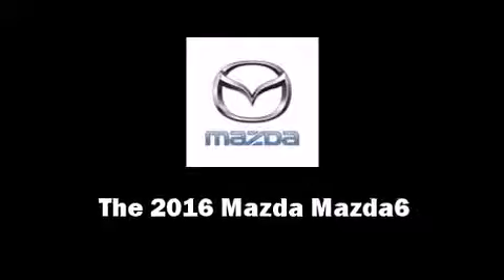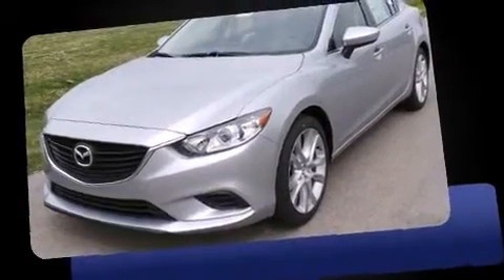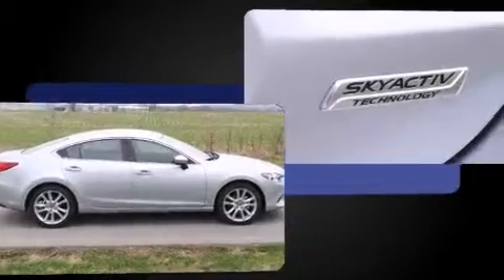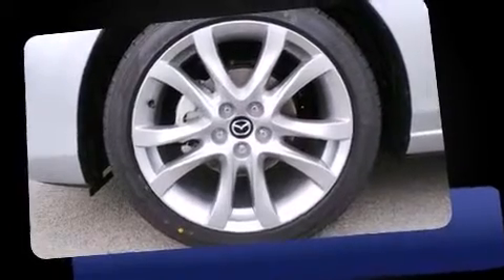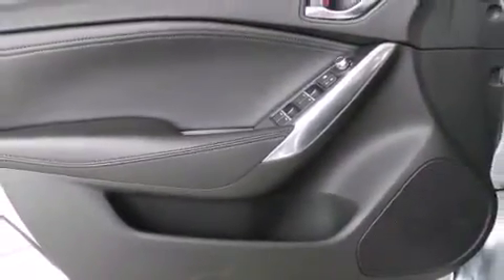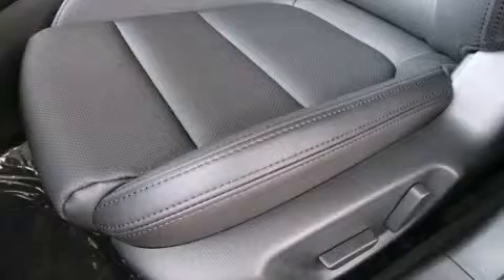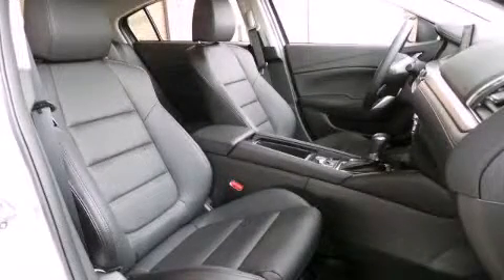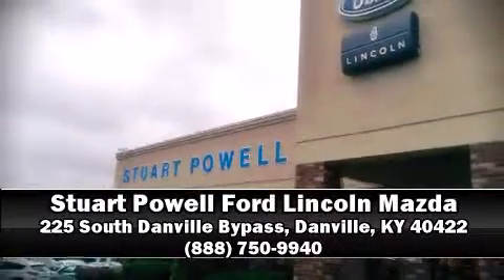2016 Mazda Mazda6 i Touring in Danville, KY 40422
The 2016 Mazda Mazda6. This 4 door, 5 passenger sedan offers the features and options for which you've been searching. Smooth gearshifts are achieved thanks to the 2.5 liter 4 cylinder engine, and for added security, dynamic Stability Control supplements the drivetrain. Both high fuel economy and flexible performance are assured by the 6 speed automatic transmission. Mazda prioritized comfort and style by including: a blind spot monitoring system, telescoping steering wheel, turn signal indicator mirrors, remote keyless entry, cruise control, an overhead console, and 1-touch window functionality. In the event of a rollover collision, side curtain airbags provide additional protection for outboard seated passengers. Our sales reps are knowledgeable and professional. We'd be happy to answer any questions that you may have. Come on in and take a test drive!